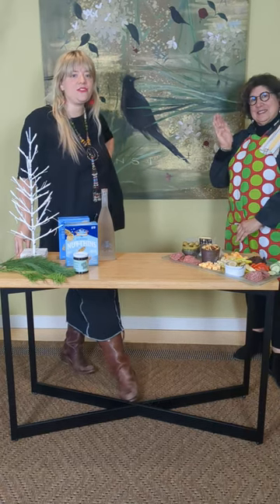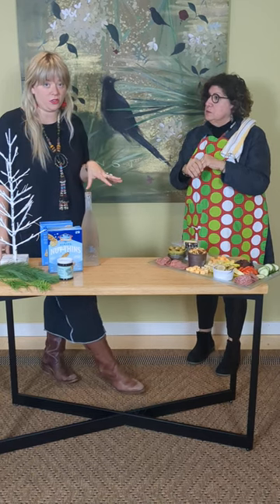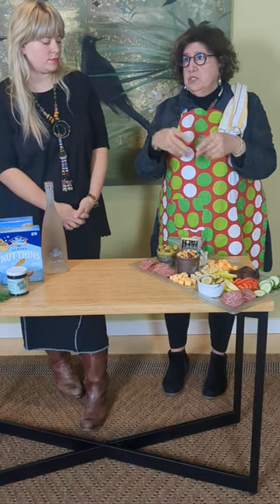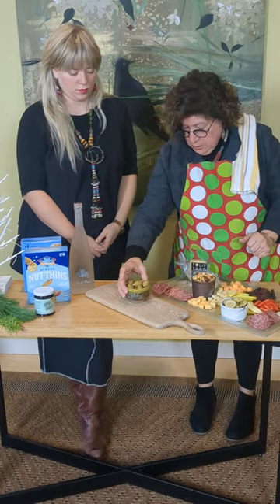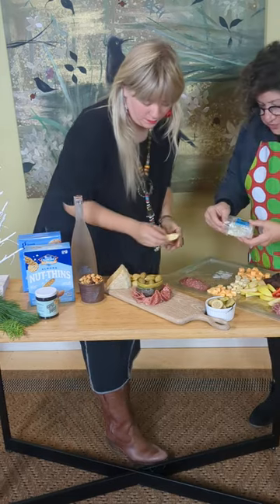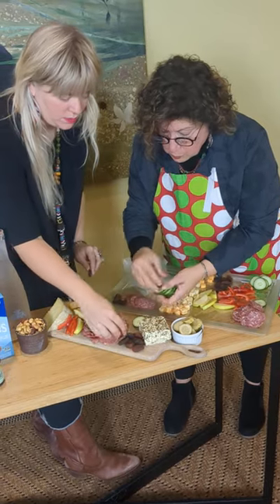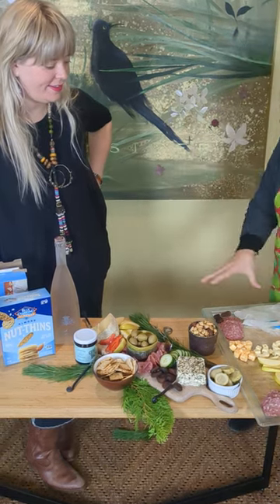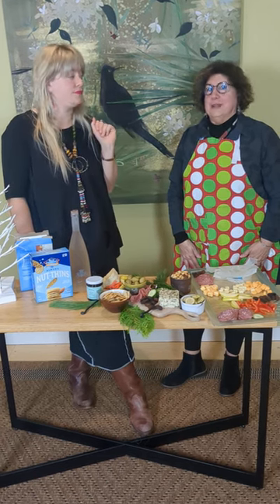Special Episode of Marigold TV: how to set up a charcuterie board!